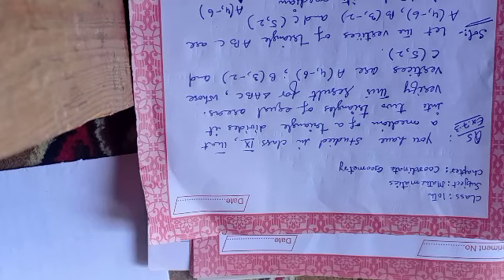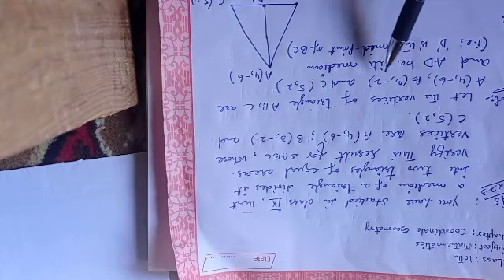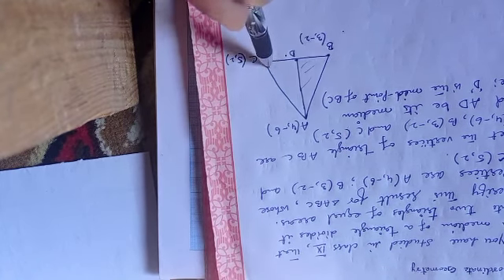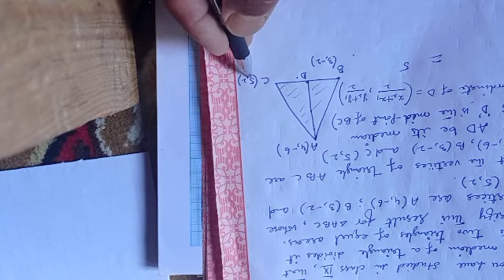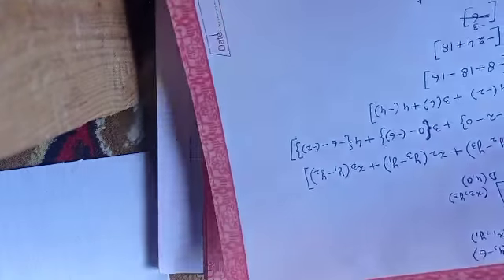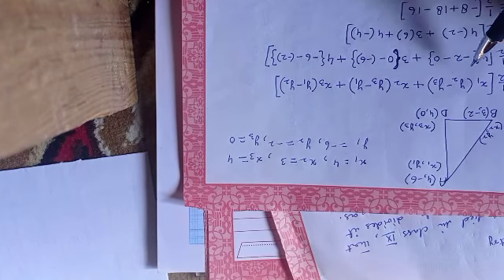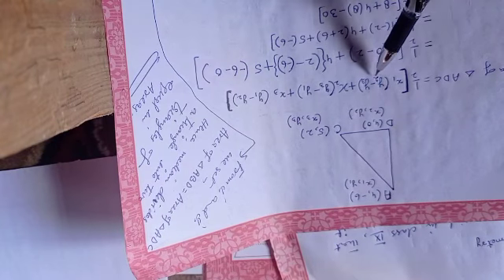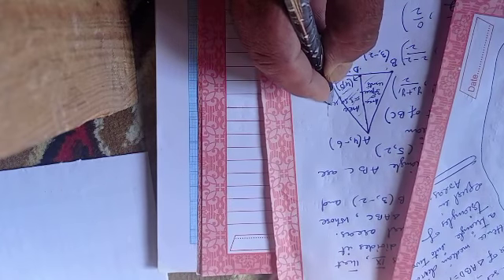Coordinate Geometry --Class-10Th [By Sultan Sir ,,Ghs Chogal]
Areas related to triangles